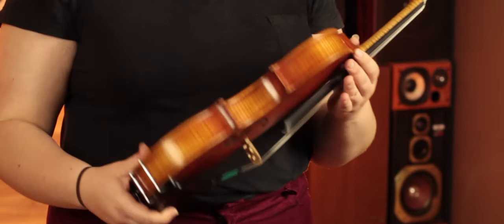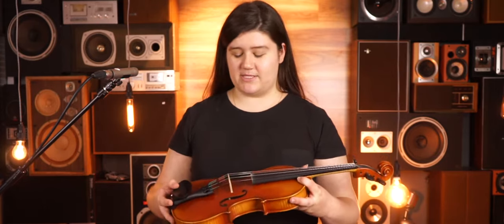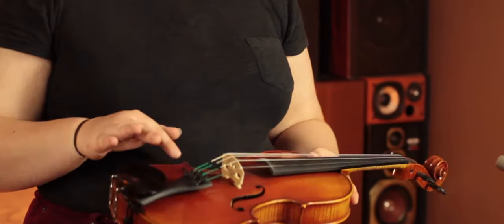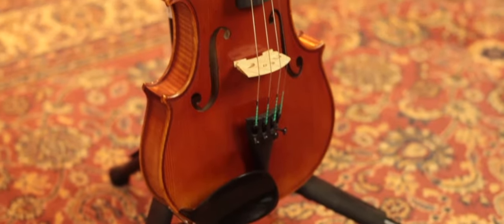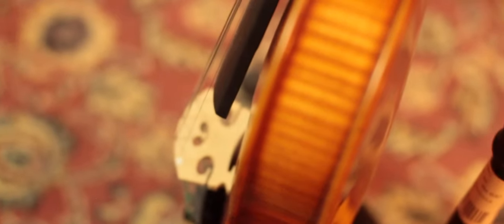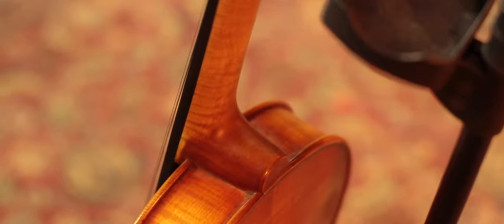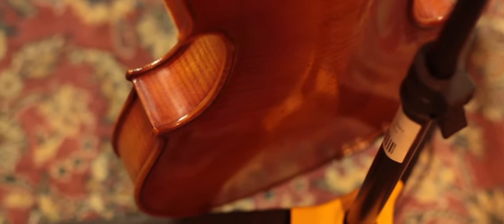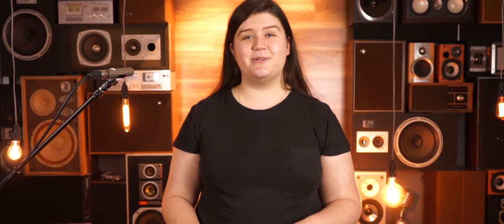Heinrich Gill Violins | Better Music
Heinrich Gill Violins instruments are an excellent choice for the progressing players looking for an enduring and reliable performance partner. They are hand-graduated for optimal tone and offer players graceful and refined elegance with performance to match.